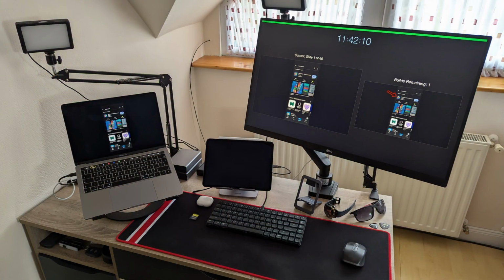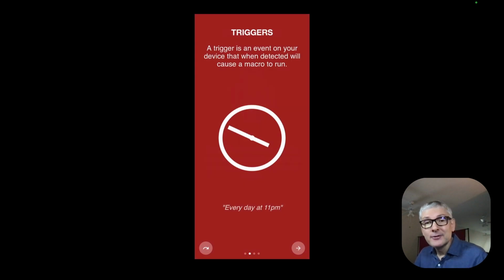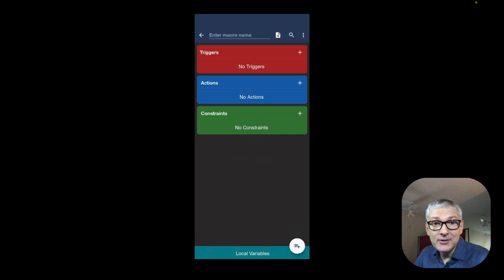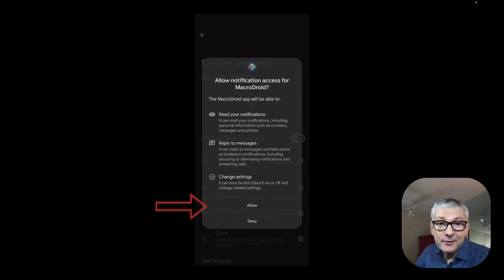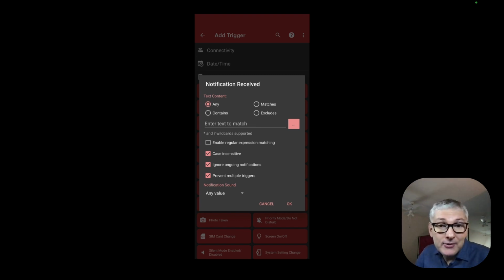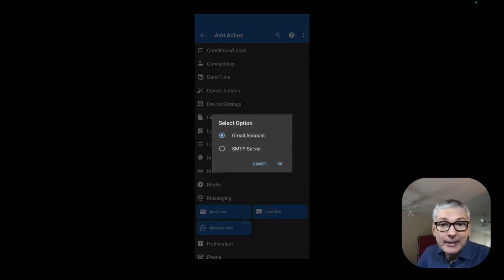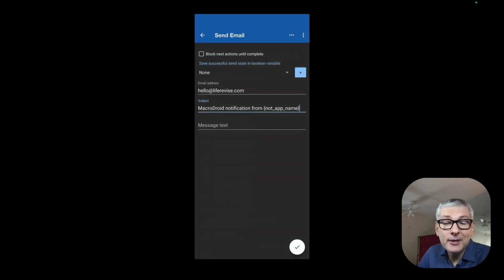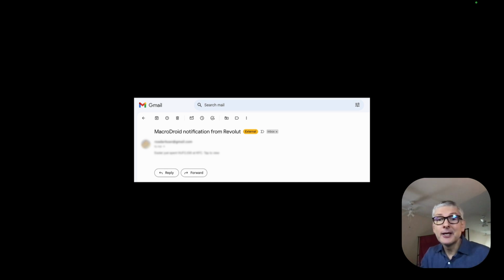Getting your financial data into your tracker? Easy, with automation - the MacroDroid way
The second solution of automation on Android devices is to use MacroDroid, an app that allows you to convert your financial push notifications into emails.

In this video I walk you through the main steps on how this can be achieved.

CHAPTERS
0:00 Introduction & recap
0:27 In my last video I covered an automation solution using IFTTT
0:58 Today, we are going to check MacroDroid
1:59 Install MacroDroid on your phone
2:25 First run of the app
2:50 The first concept: triggers
3:11 The second concept: actions
3:34 The third concept: constraints
4:53 Let's create our first macro
5:20 Our trigger: a notification received from our banking app
8:48 Our action: the notification will be sent to us as an email
11:43 We are DONE! No constraints are needed
12:08 Receiving our first emails

If you want to follow a written, illustrated step-by-step guide, check out this post: